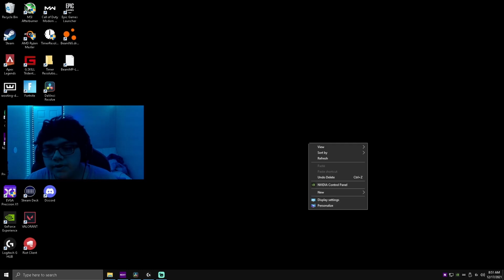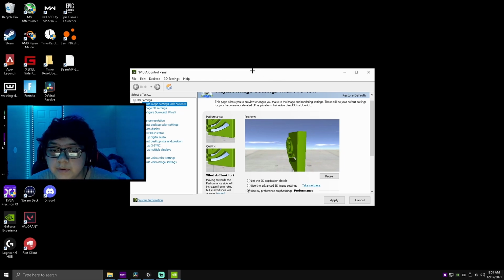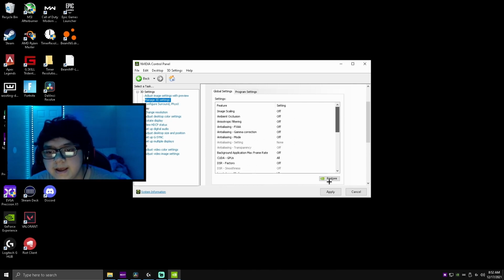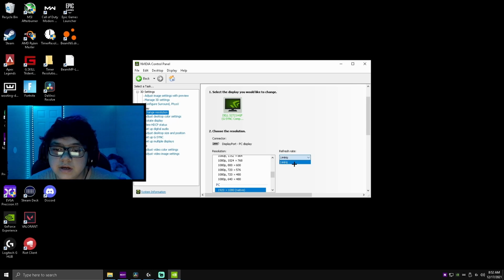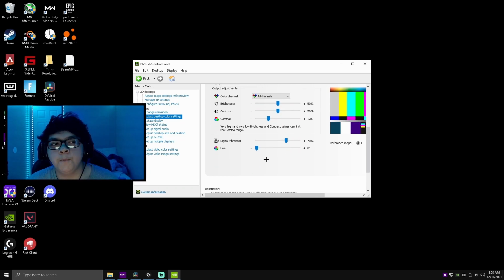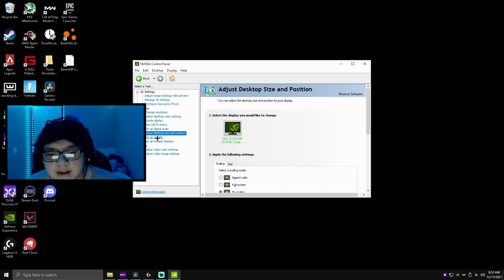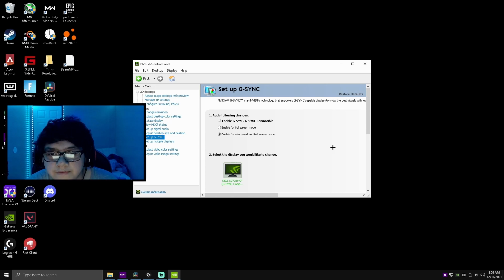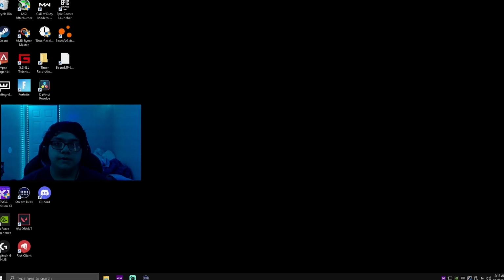NVIDIA CONTROL PANEL* BEST* SETTINGS FOR HIGH FPS IN ANY GAME (BOOST FPS& 0 INPUT DELAY) (2022)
Hey guys/girls welcome to my channel my name is Alex and this channel will be based on fortnite and other games i do not add people unless its a special stream i do play on PC my passion is to do yt thank you make sure to LIKE SUB AND COMMENT!!!

This video is about getting better FPS by changeing a FEW settings on NVIDIA control panel hope you ENJOY!!!

💵if you would like to support me and make the streams and content better please consider leaving a donation

SOCIALS:)

Remember guys/girls LiFe Is KiNdA wEiReD!!!

nvidia control panel application is not compatible with installed driver,
the best nvidia control panel settings,
the best nvidia control panel settings for fortnite,
the best nvidia control panel settings for warzone,
the best nvidia control panel settings for gaming & performance,
nvidia control panel error you are not currently using,
nvidia control panel low latency mode on or ultra,
nvidia control panel low latency mode on or off,